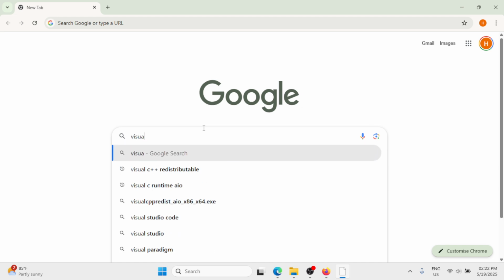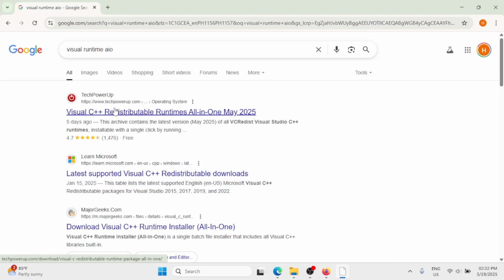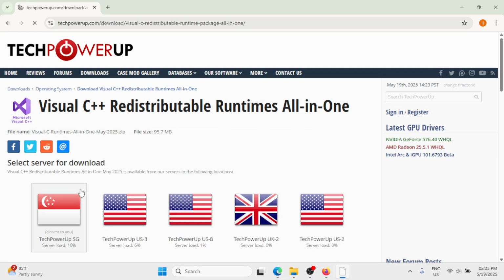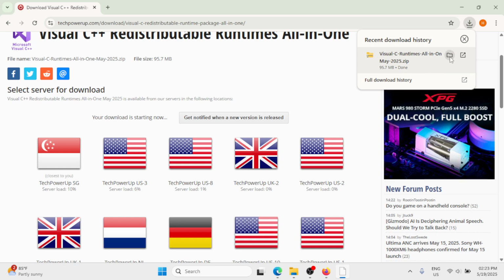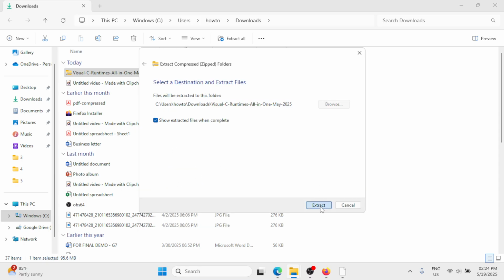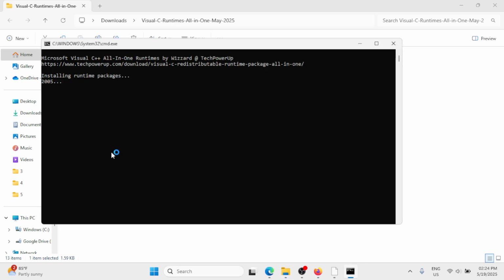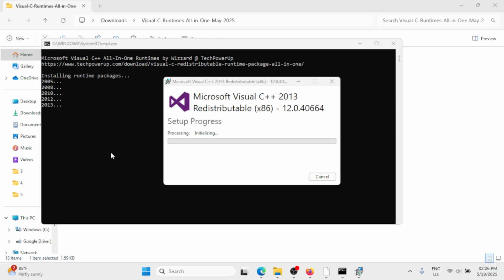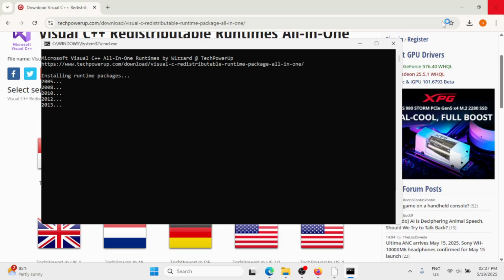How To FIX The Application Was Unable To Start Correctly 0xc00007b - GUIDE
Facing the 0xc00007b error when launching an application? This guide has the fix!
Learn step-by-step how to resolve “The application was unable to start correctly” error.
Perfect for Windows 10 and 11 users dealing with app launch issues.
Watch now and get your programs running smoothly again!